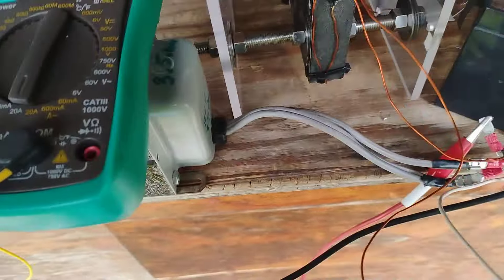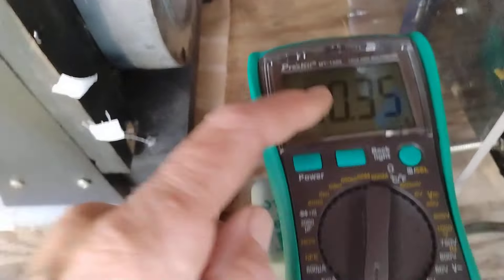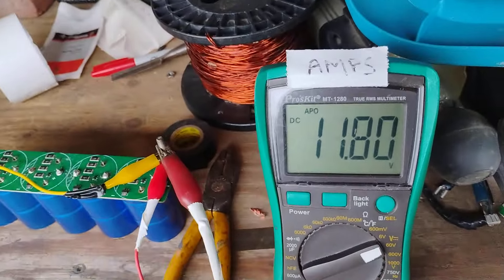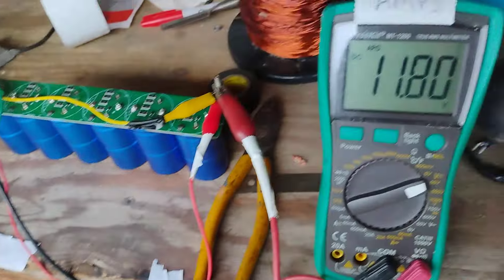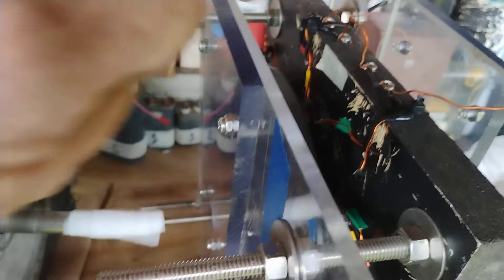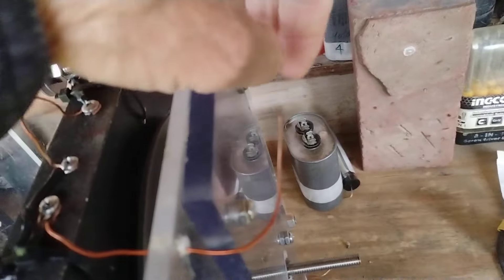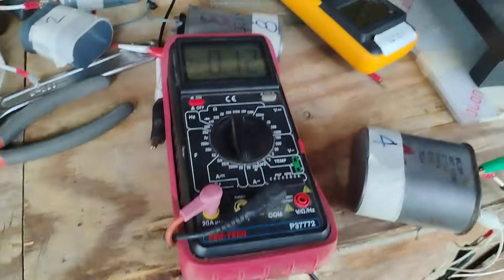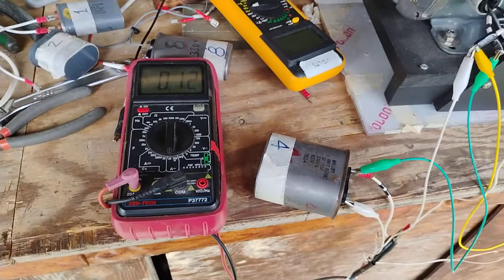20uf series cap on AC line from invertor raise output 50ma while reducing input 40ma